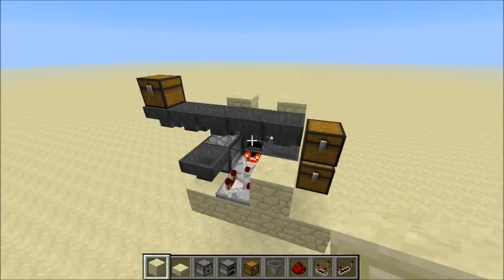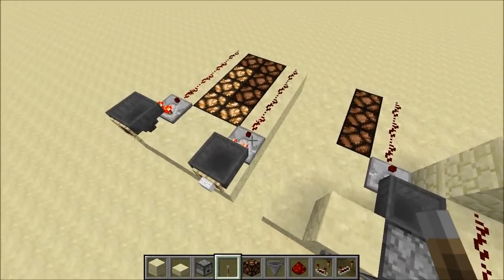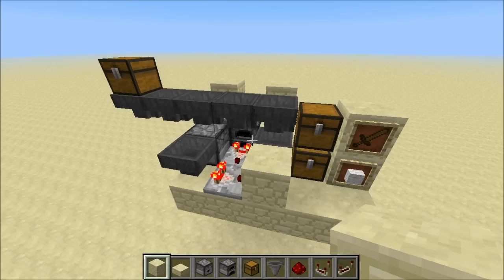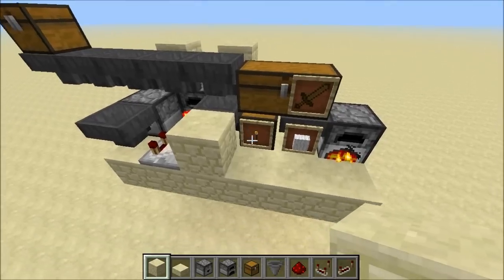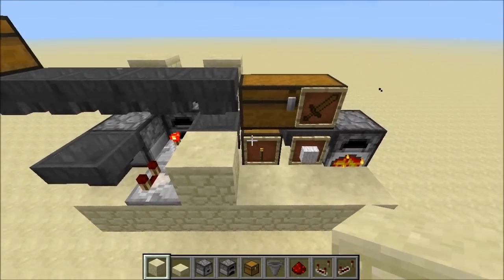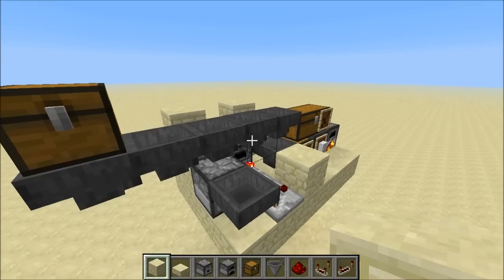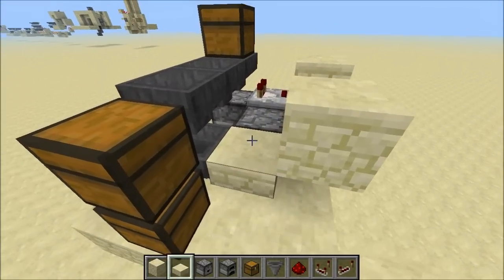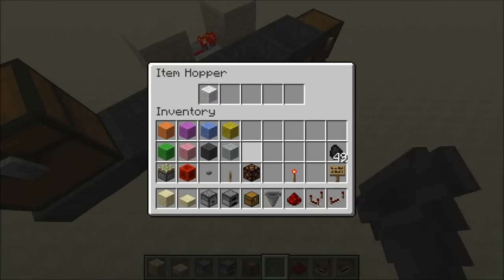Minecraft Tutorial - Conveyor Belt Intersection using Randomness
This is my conveyor belt intersection using a redstone random number generator. It can divide items from a hopper conveyor belt according to a fully flexible threshold.